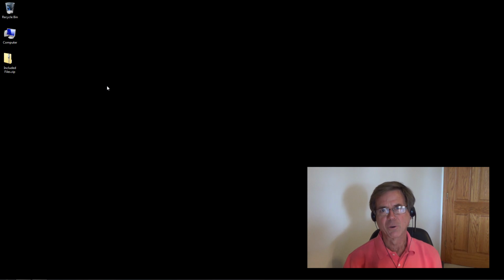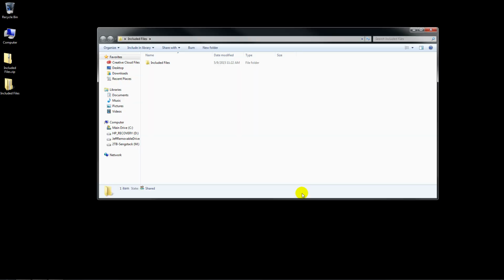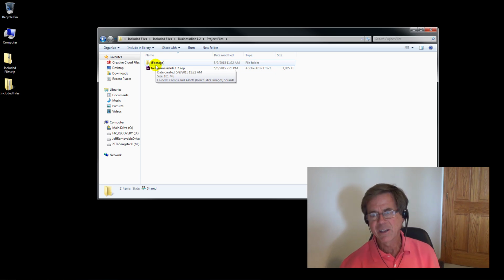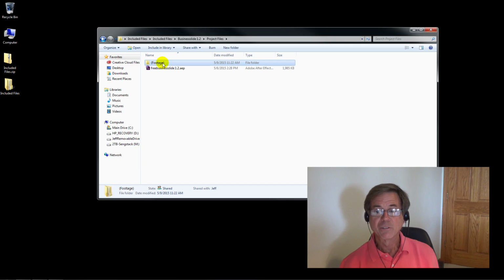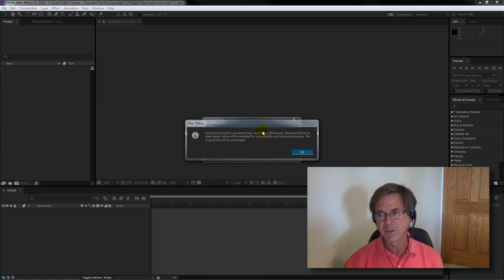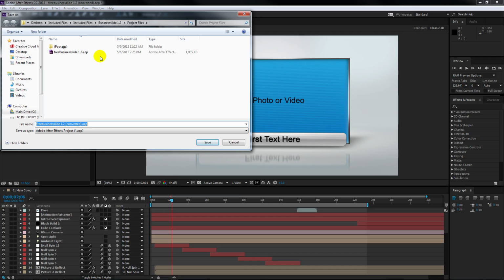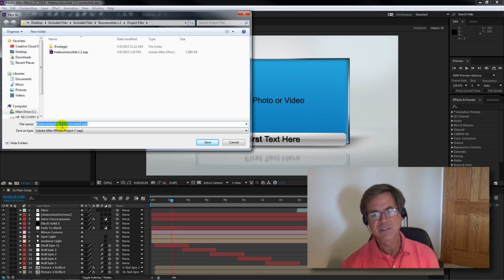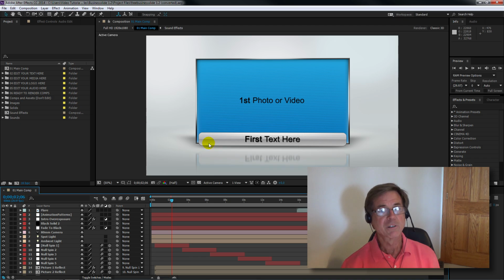After Effects for Beginners | Part 3: How to Open an AE Template File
It's time to open After Effects! In this lesson, Jeff shows you how to unzip the project files, navigate the folder structure, and correctly open your After Effects template for the first time. We'll also cover a critical step: what to do when you see a "project must be converted" message.

⭐ IN THIS VIDEO, YOU WILL LEARN:
• How to unzip and extract the project files on Mac and Windows.
• The difference between the two 'Footage' folders.
• How to open an After Effects Project (.aep) file.
• What the "project must be converted" message means (and why it's a good thing!).
• The most important step: How to "Save As" to protect your original template file.

 timestamps
0:00 - Introduction
0:08 - How to Unzip the Files (Mac & Windows)
0:27 - Understanding the Folder Structure
1:47 - The "Project Must Be Converted" Message Explained
2:25 - CRITICAL STEP: Saving Your Project Under a New Name

• 🚀 Supercharge Your Content with the AI Media Machine: Get 12 AI assistants that create videos, ebooks, and graphics for you 24/7. No technical skills required.